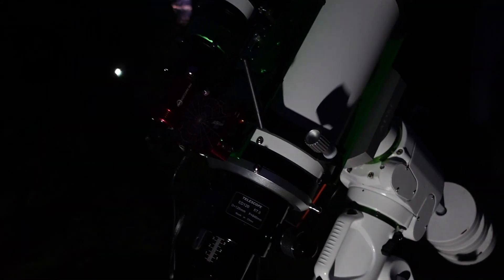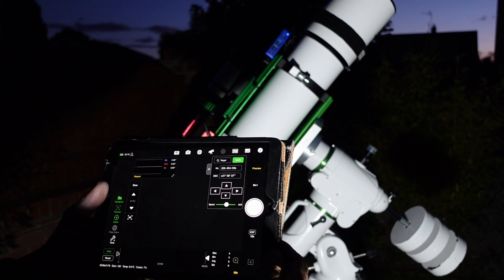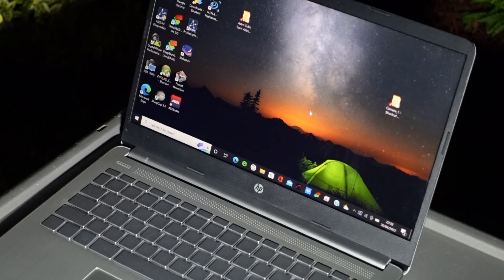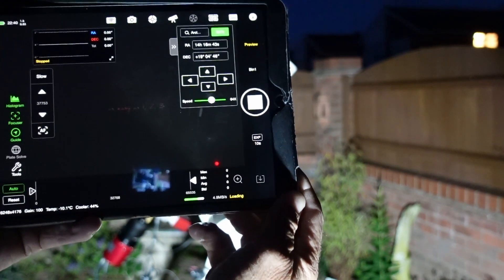Astrophotography How To Set Up A Telescope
Hi everyone, this video shows my typical setup for a nights imaging from start to finish. I hope this video inspires just one person to want to get into astrophotography and enjoy this fantastic hobby!

The Skywatcher 50ED Evoguide scope is actually 242mm at f4.8, not 250mm like I said in the video!

Below is the link to Mick & Pauls Promo video for their upcoming 'Grand Tour Bike Ride'
John O Groats to Lands End
Embarking on the journey of astrophotography opens up a universe of possibilities, allowing you to capture the mesmerizing beauty of the night sky. Whether you're utilizing a telescope, a camera, or even binoculars, each tool offers unique perspectives and challenges. Here's a guide to help you navigate the stars with your chosen equipment.

**1. Telescope Astrophotography**

Using a telescope provides detailed views of celestial objects, from the craters of the Moon to distant galaxies. To get started:

- **Mounting Your Camera**: Attach your camera to the telescope using appropriate adapters, ensuring a secure fit to maintain image stability.

- **Focusing**: Achieving sharp focus is crucial. Utilize the telescope's focuser and consider using a Bahtinov mask for precision.

- **Tracking**: Employ an equatorial mount to compensate for Earth's rotation, allowing for longer exposure times without star trails.

**2. Camera-Only Astrophotography**

A standalone camera can capture wide-field images of the night sky, such as constellations and the Milky Way. Tips include:

- **Lens Selection**: Wide-angle lenses (14mm to 24mm) are ideal for capturing expansive sky views.

- **Settings**: Use a high ISO (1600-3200), a wide aperture (f/2.8 or lower), and experiment with exposure times to balance light capture and star sharpness.

- **Stability**: Mount your camera on a sturdy tripod to prevent vibrations during long exposures.

**3. Binocular Astrophotography**

Binoculars offer a portable and accessible means to explore the night sky, and with some ingenuity, you can capture images through them:

- **Mounting**: Stabilize your binoculars using a tripod adapter to reduce hand-induced shake.

- **Afocal Photography**: Align your smartphone or camera lens with the binocular eyepiece. Devices like the SnapZoom Universal Digiscoping Adapter can assist in maintaining alignment. citeturn0search2

- **Focus and Exposure**: Manually adjust focus and experiment with exposure settings to achieve clear images.

**General Tips for All Methods**

- **Planning**: Check weather forecasts and moon phases to choose optimal nights for clear skies.

- **Light Pollution**: Seek out dark-sky locations away from urban light sources to enhance image quality.

- **Patience and Practice**: Astrophotography has a learning curve. Experiment with different settings and techniques to find what works best for you.

For more in-depth tutorials and to follow along with practical demonstrations, consider subscribing to [Simon's Astro] Simon shares his passion for astrophotography, offering insights into equipment setups, capturing techniques, and post-processing tips.

Embark on this celestial journey and unveil the wonders of the universe through your lens. Clear skies!